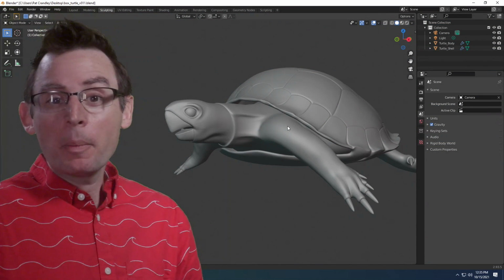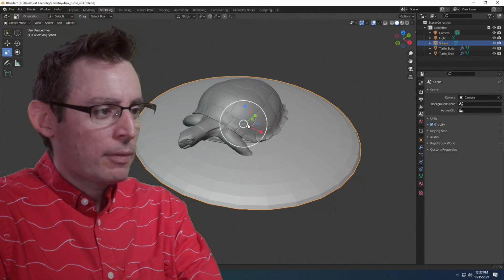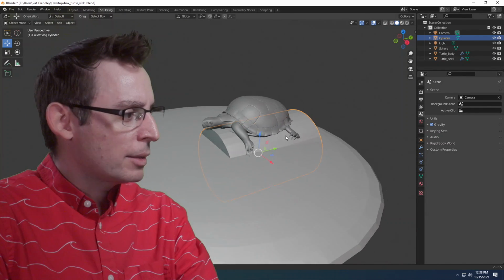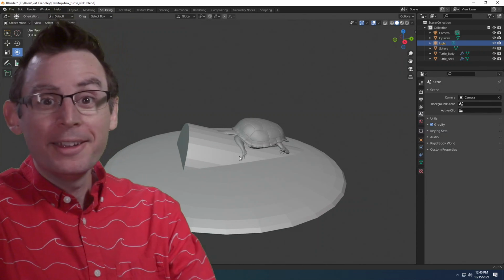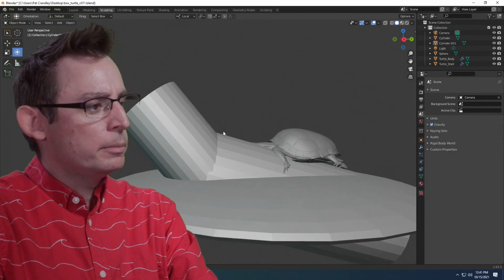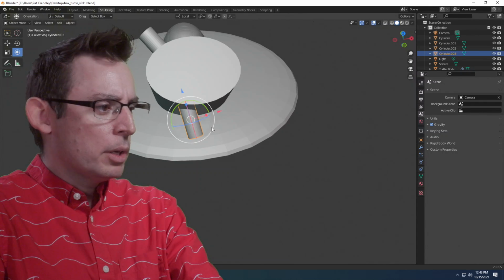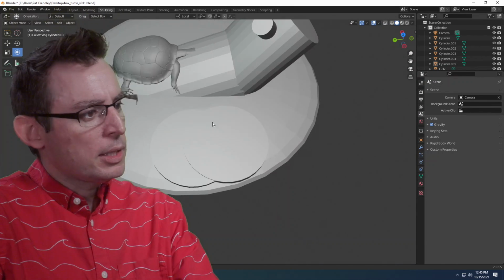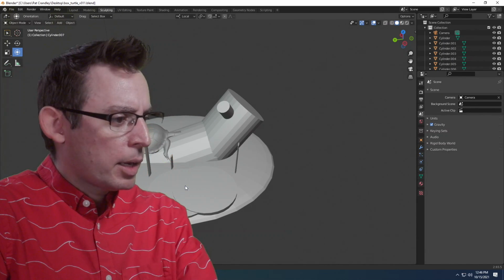modl 302 mod09 Scene Block Out